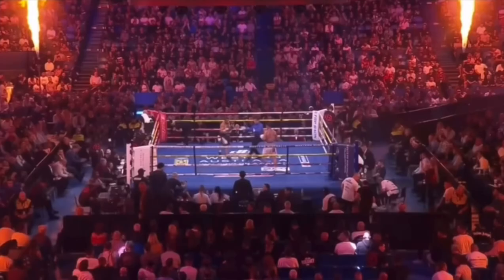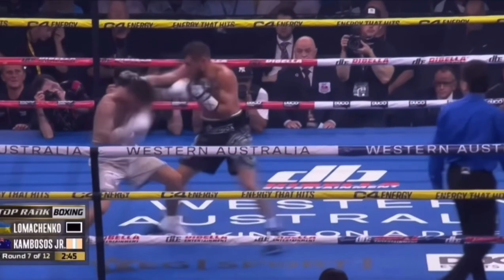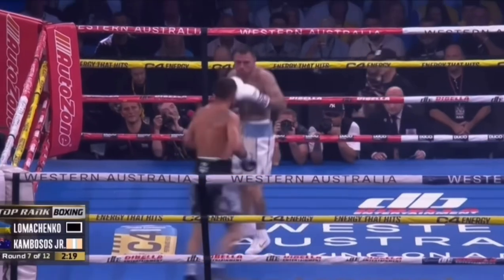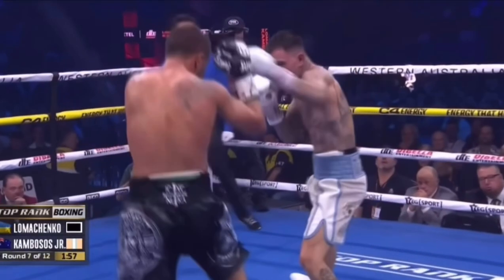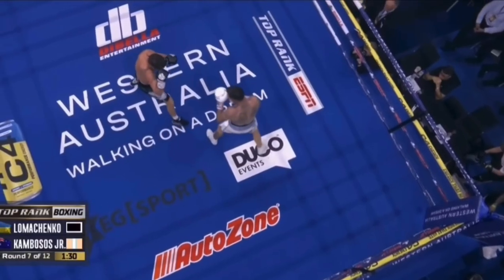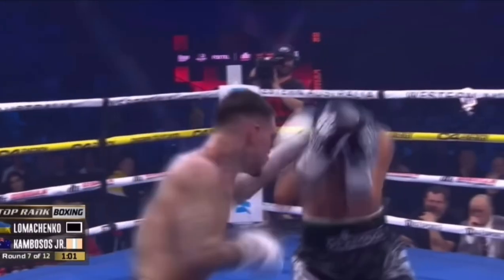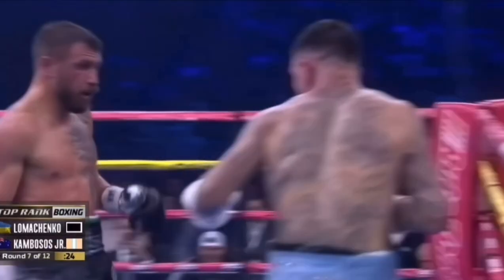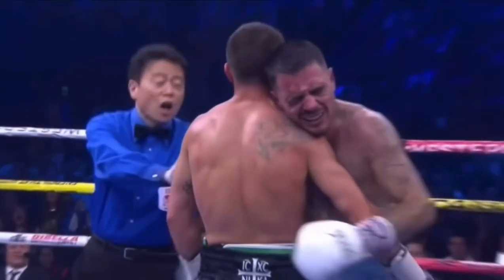How To Tire Out Your Opponent ft. Vasyl Lomachenko: 4 Decisions Boxing Breakdown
Breaking down the mechanics of round 7 between Vasyl Lomachenko vs George Kambosos Jr.